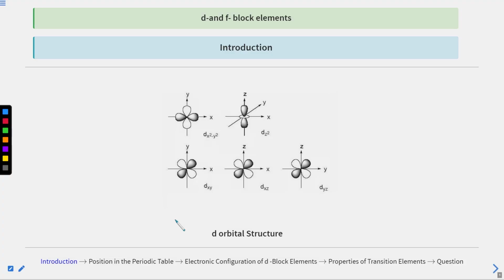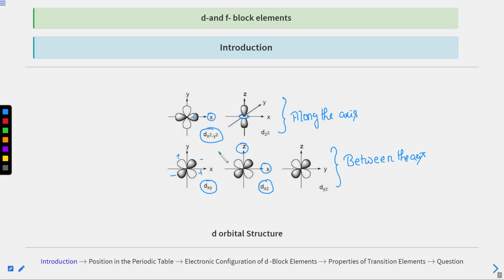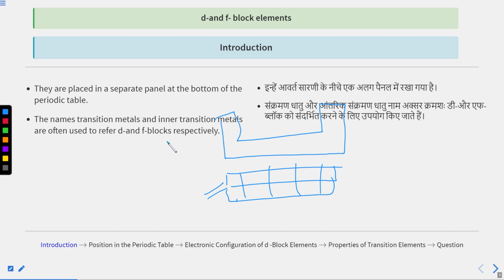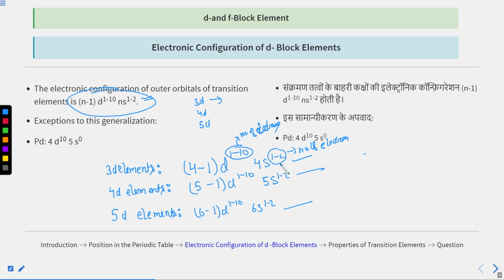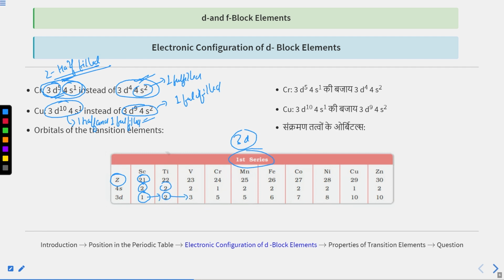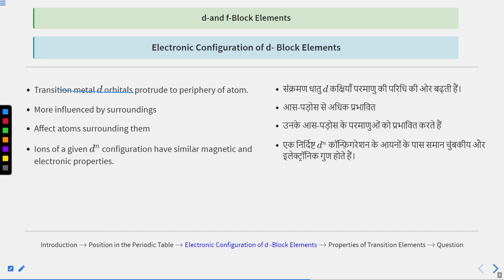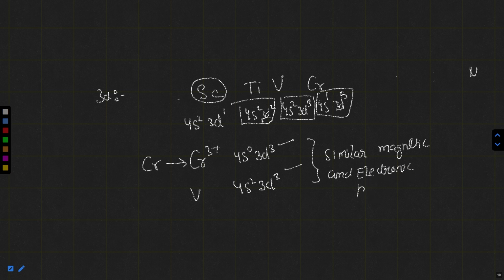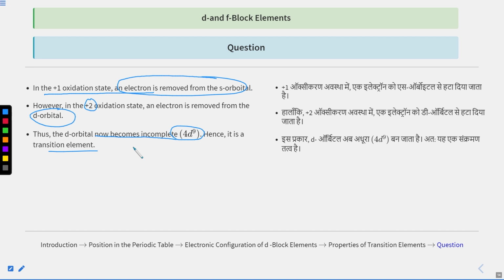d-and f- block elements: Introduction Part 1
Subject: Chemistry
Programme Name: d-and f- block
Course Name: Medical

In this video, we have covered the Electronic configuration and position of d-and f- block elements

📡 Key Features:
Syllabus-based Content